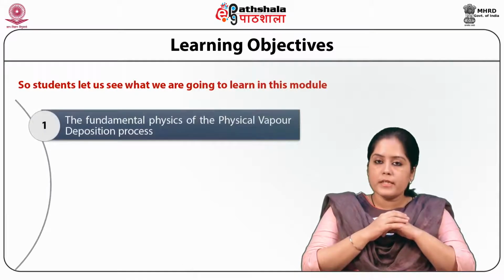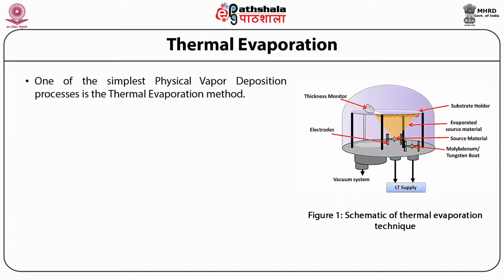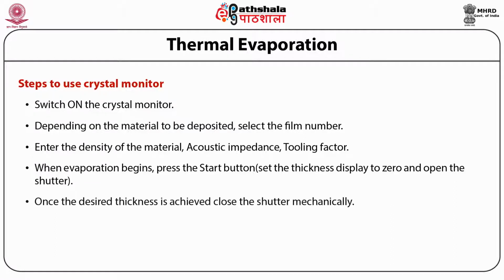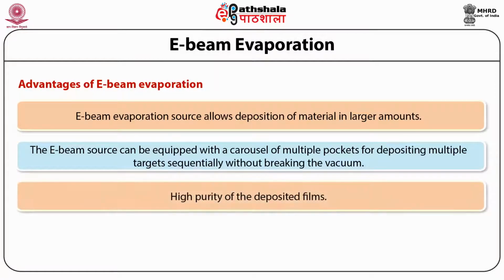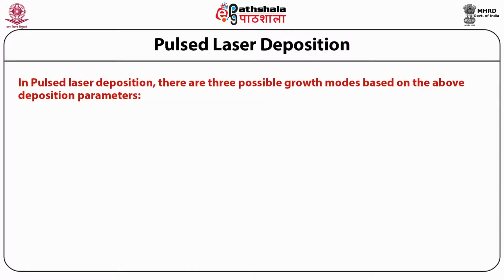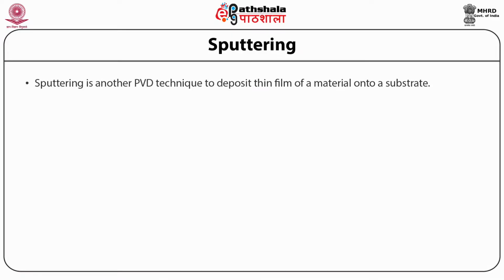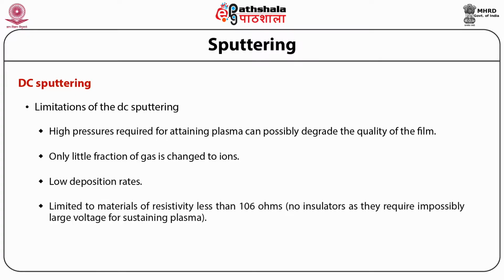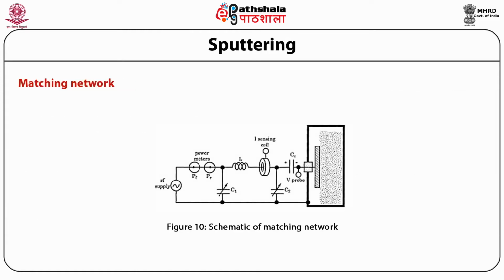Materials Science P09 M4.1 physical vapor deposition final